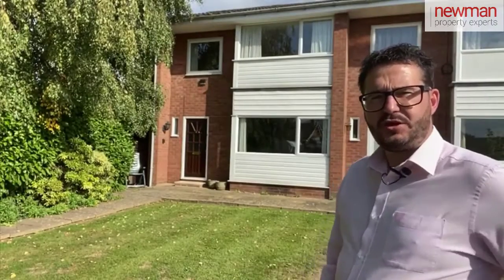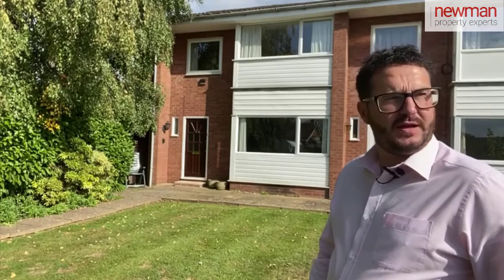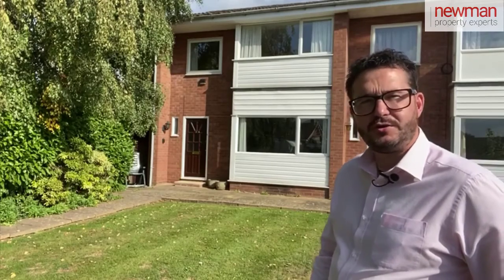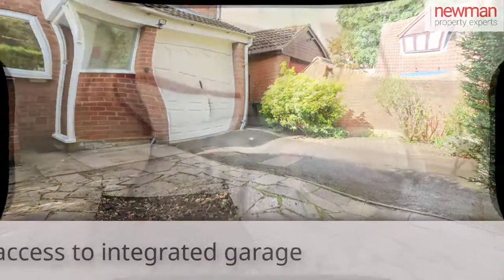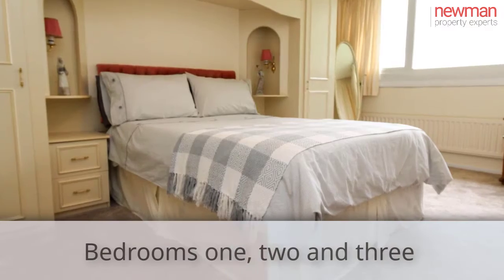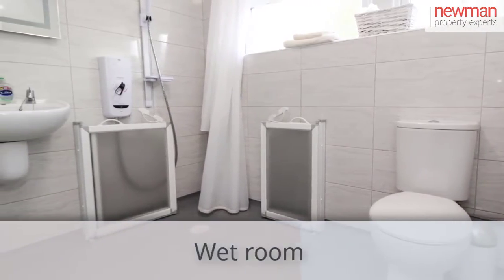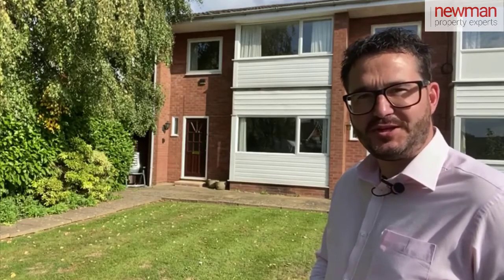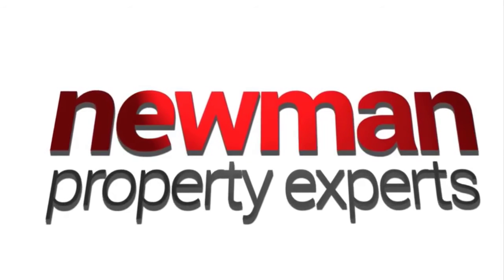New Listing Alert 🏡 ‼️ - Denville Road, Leamington Spa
Denville Road, Leamington Spa

🏡  End Terrace
🛏 Three Bedrooms
🌳 Garden, Parking & Garage

Get in touch with Nathaniel Cleaver - Leamington Spa Property Expert  on 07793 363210 ✅